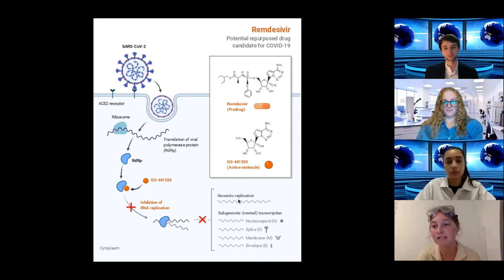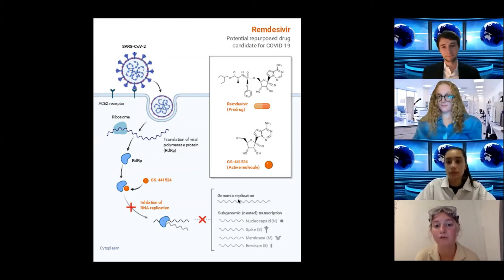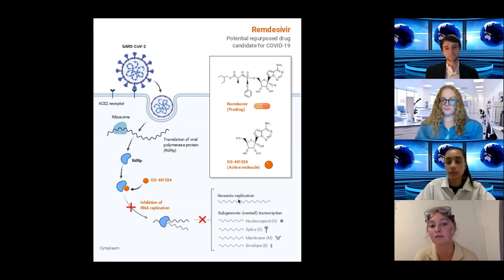Remdesivir BioChem Film Fest 2020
Room 21 submission for BioChem Film Festival 2020